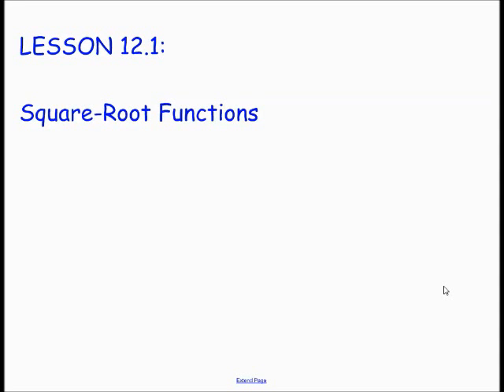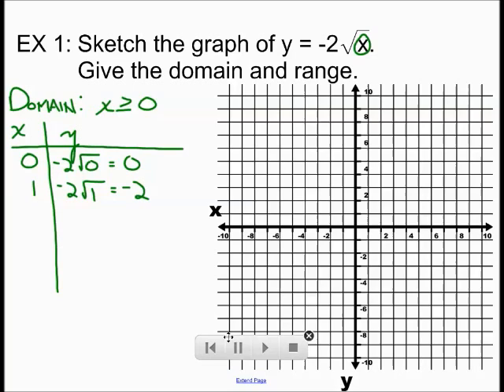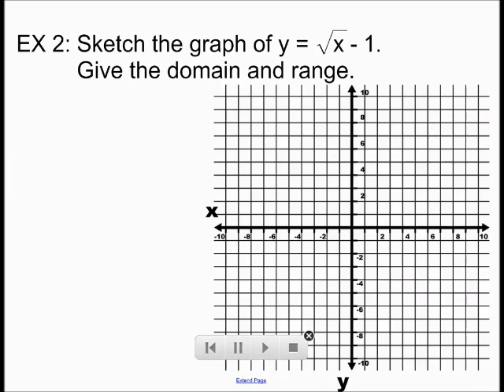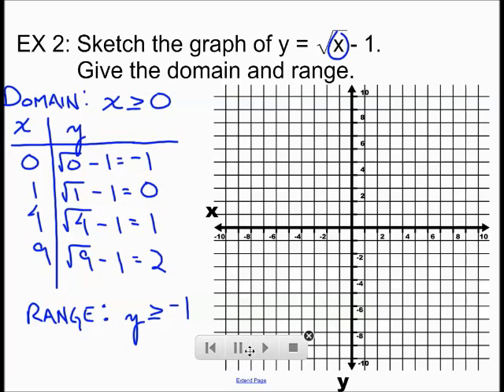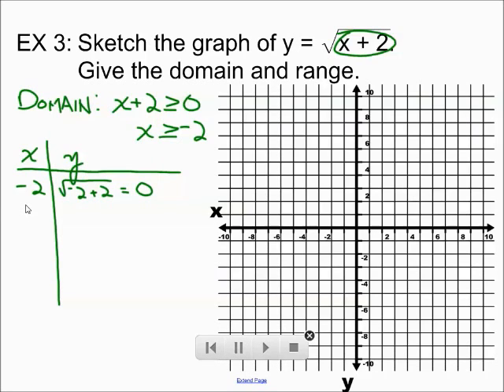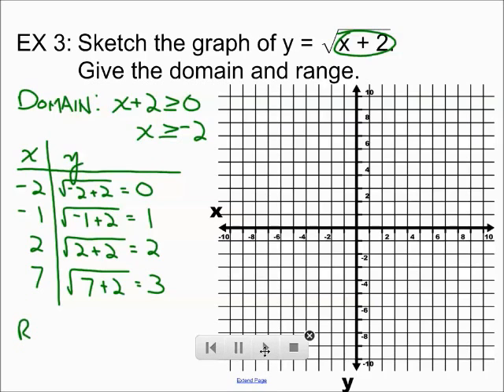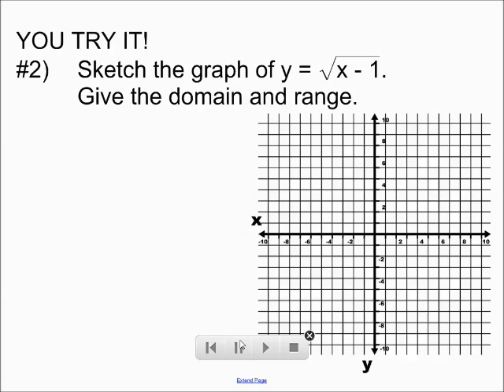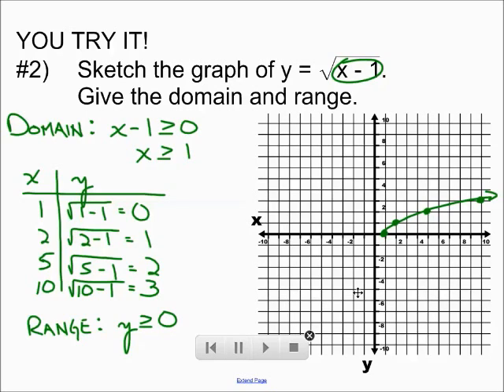Honors Algebra: 12.1: Square Root Functions